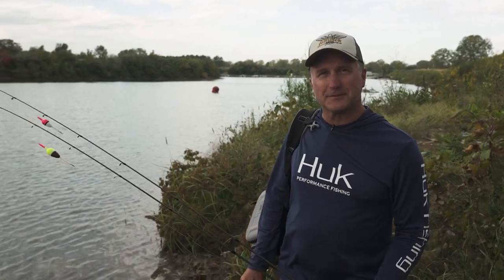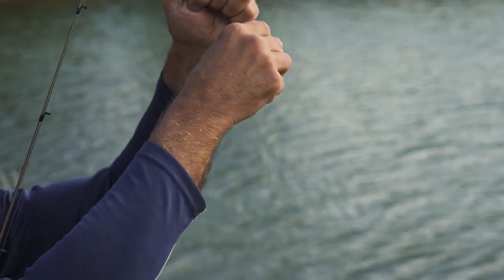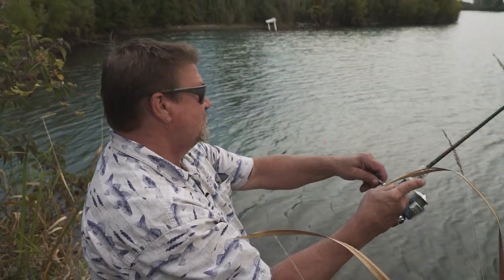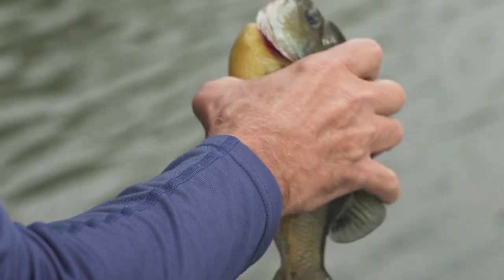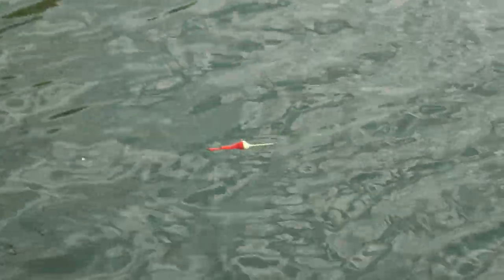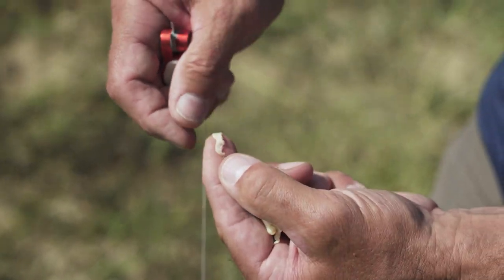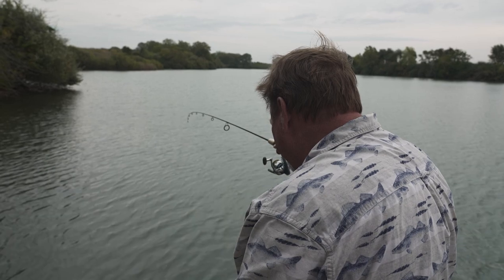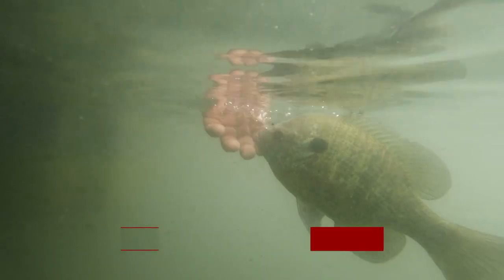Shore fishing for GIANT bluegills!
Larry Ladowski and Tom Chier hit up a local lake in central Illinois to catch giant panfish using Chena Bait on floats.